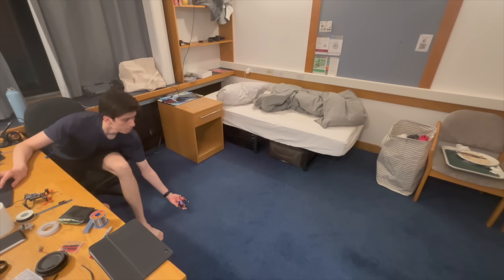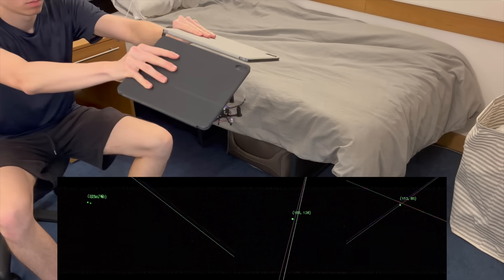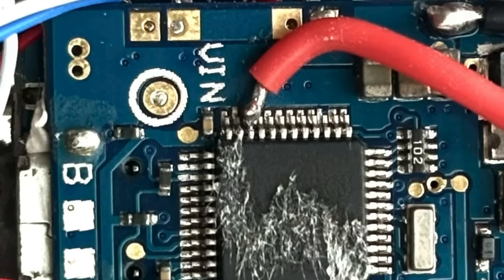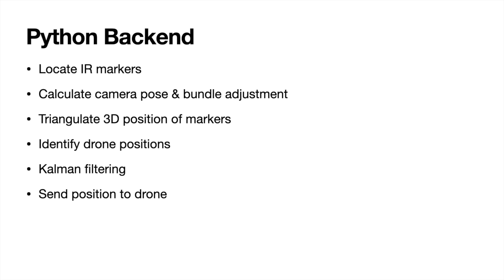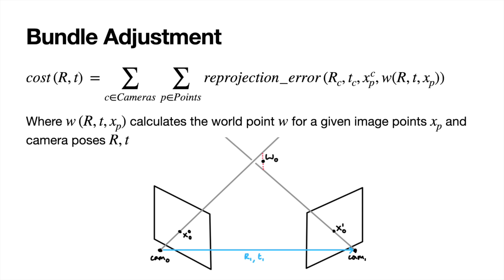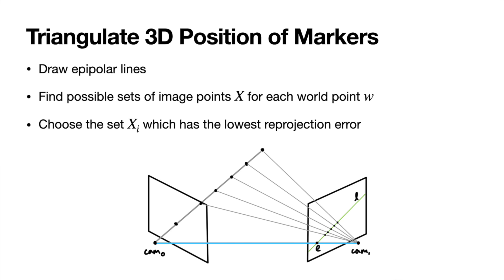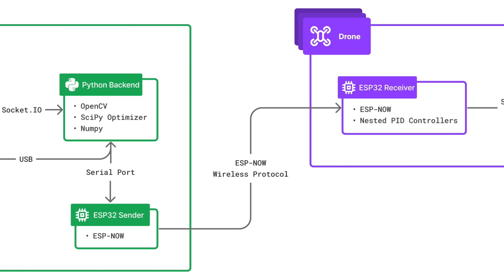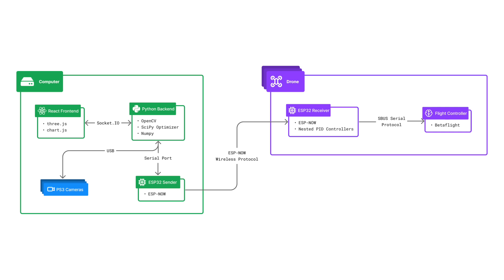Open Source Motion Capture for Autonomous Drones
A low cost ($20), open source motion capture system with millimeter level precision at room-scale. Used to localize autonomous drones inside a room.

Check out my blog post for more info on the drones, cameras, etc